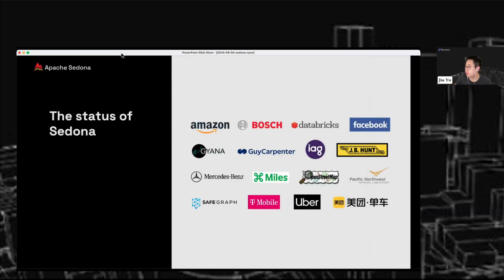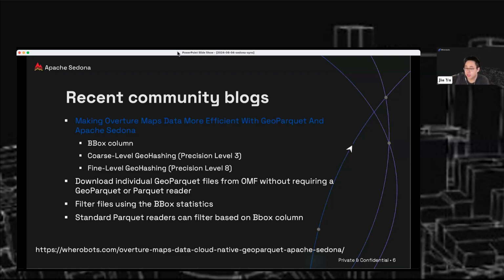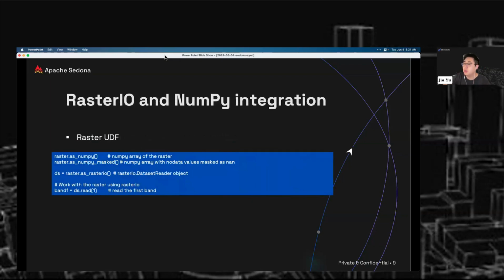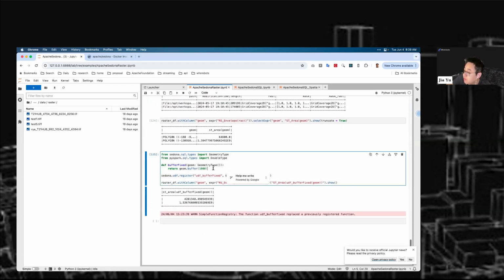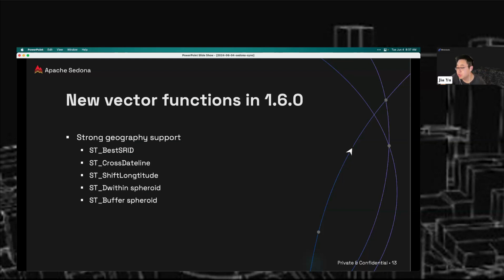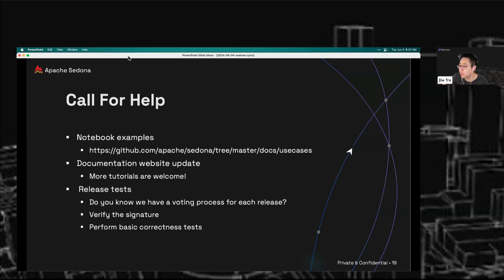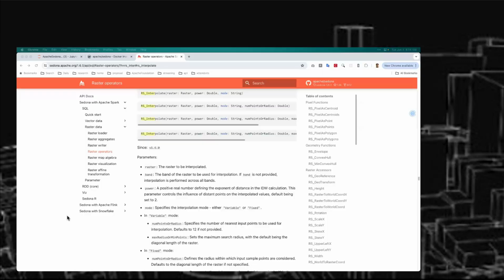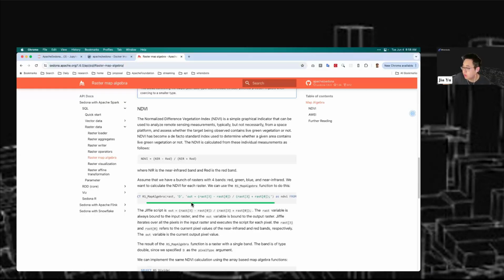Apache Sedona Community Office Hour - June 2024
Each month we host the Apache Sedona community office hour as a way to connect the Apache Sedona community and cover the latest project updates, a focus topic presentation, time for open discussion and Q&A, and information on the roadmap and future plans.

This month we covered:

* Getting started with the Apache Sedona Docker image
* An overview of the Apache Sedona 1.6.0 release
* Upcoming features in the the 1.6.1 release
* A call for help with Sedona documentation